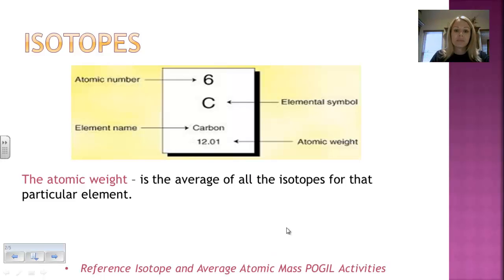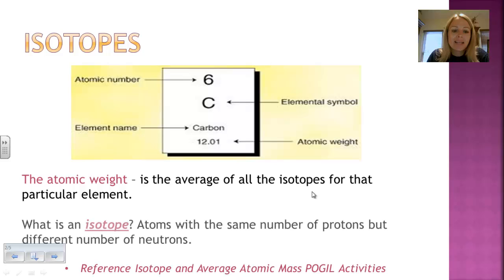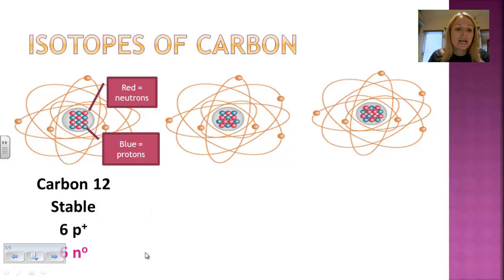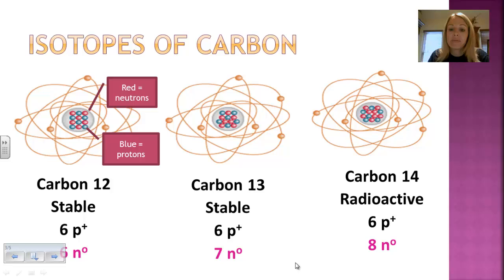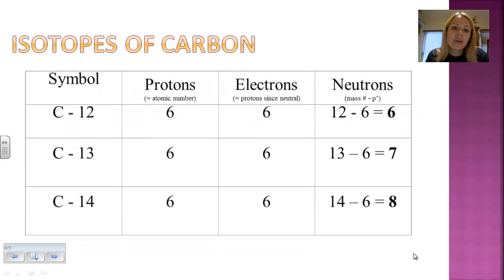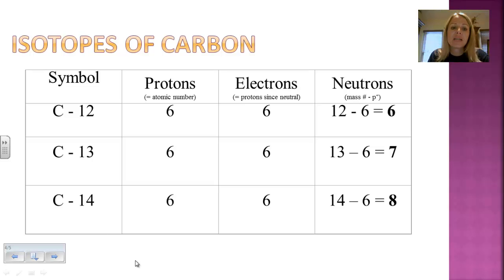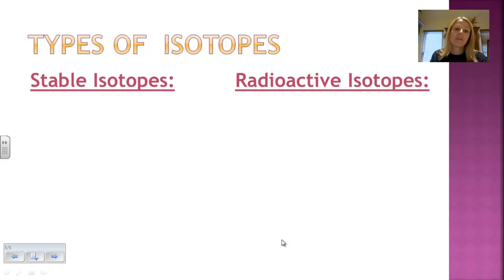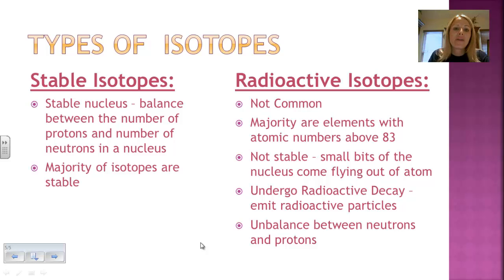Elements of Life - Isotopes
Overview on isotopes and types of isotopes.